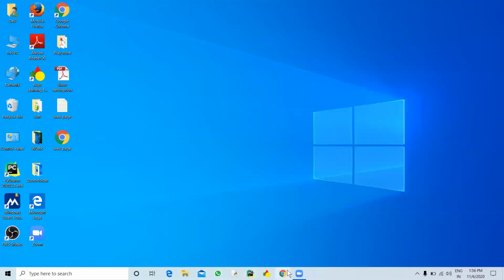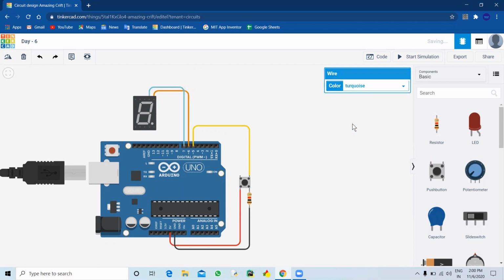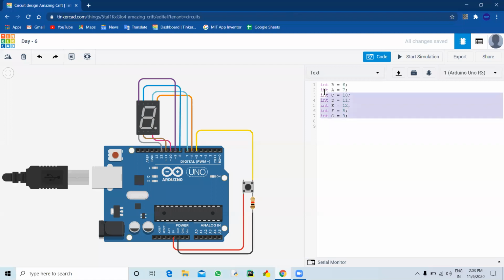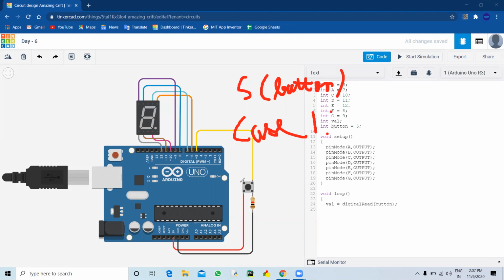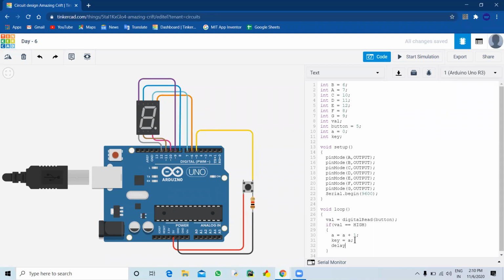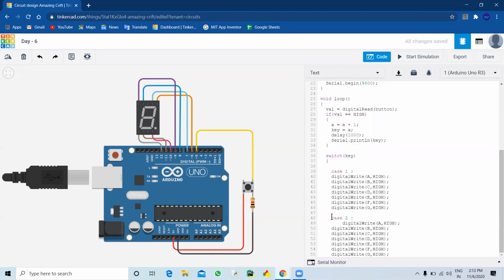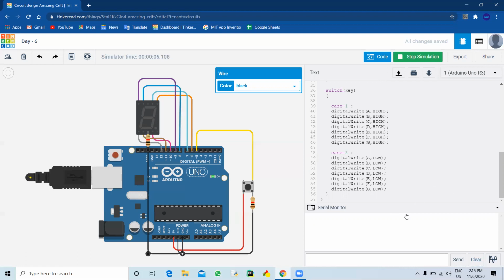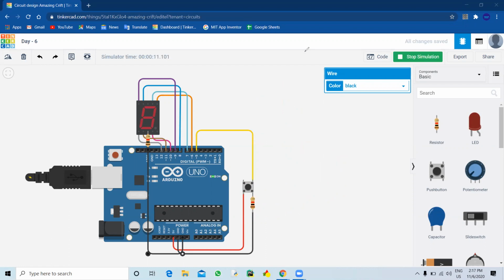Inventing stuff with Ardunio Uno in Tinker CAD (Day - 6) (Part - 1)